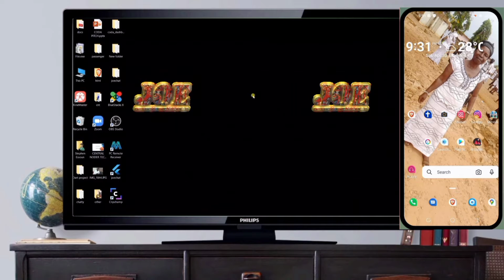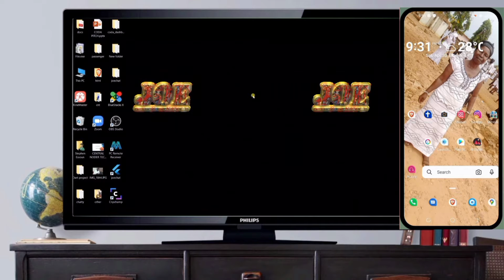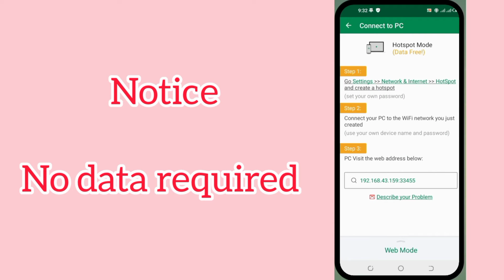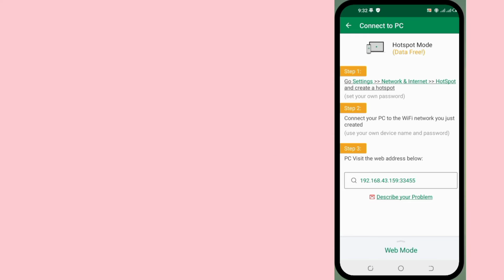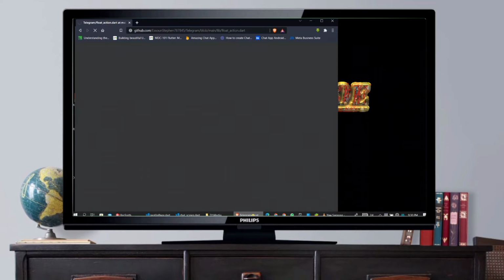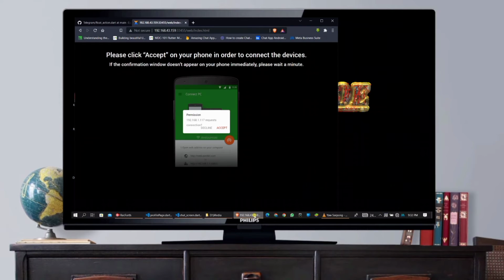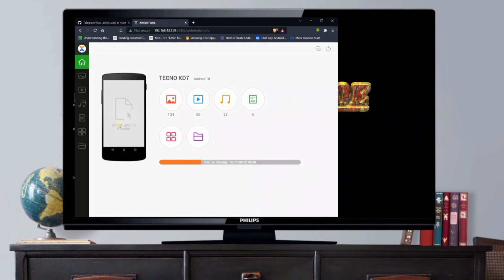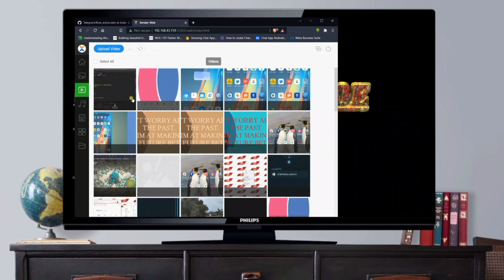How To Use Xender for Free - Transfer Files Without Data!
In this video, we will guide you on how to use Xender for free and transfer files without using any data! Xender is a powerful tool that allows you to easily share files between devices, and it works seamlessly on both PC and mobile. Whether you're looking to download Xender for PC on Windows 10 or Windows 11, we've got you covered.

We'll show you step-by-step instructions on how to download Xender for PC, including the offline installer options for 32-bit systems. You will learn how to connect your mobile device to Xender on your PC, making file transfers quick and hassle-free. If you're looking for Xender for PC in Malayalam, we’ll also provide insights tailored for you.

Additionally, we’ll explore how to access Xender web for PC, making it even easier to manage your files. Don’t miss out on this comprehensive guide to using Xender to its fullest potential. Say goodbye to data charges and enjoy fast file transfers with Xender!

Make sure to watch until the end for tips and tricks to enhance your experience.